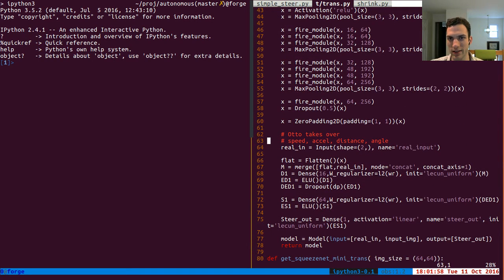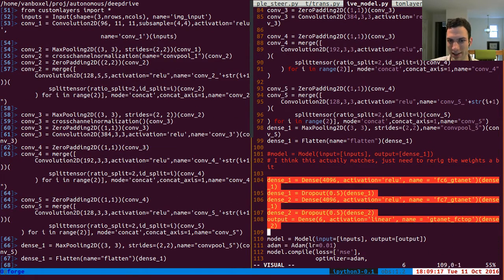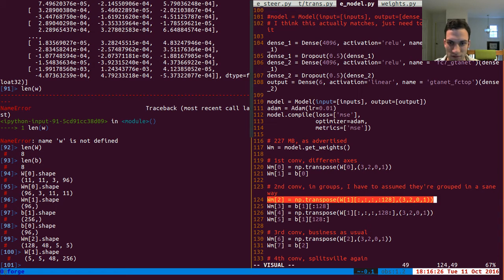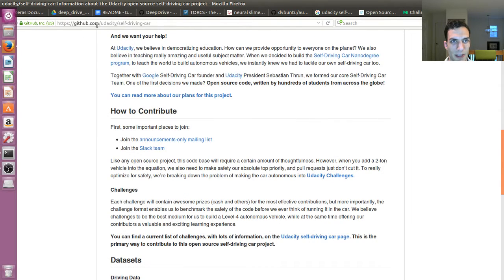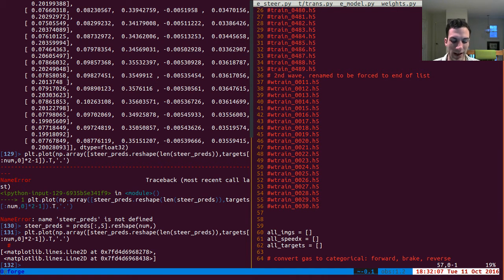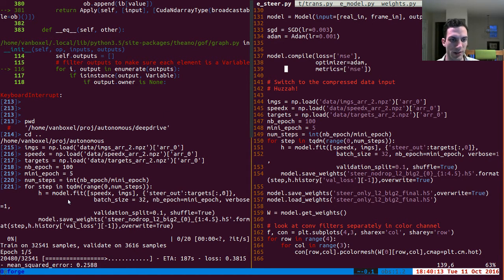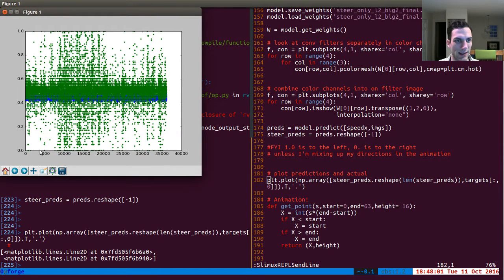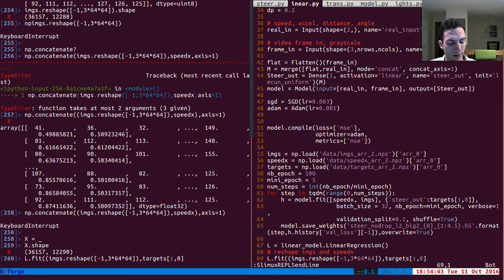Self-driving car Model Review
Mostly a review of some off-camera modeling.  SqueezeNet Transfer learning (a bust so far), building the DeepDrive model in Keras (lists to the left), and a venture into Linear modeling (causing a literal computer crash at the end, sorry!).